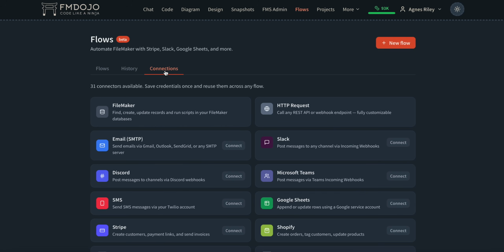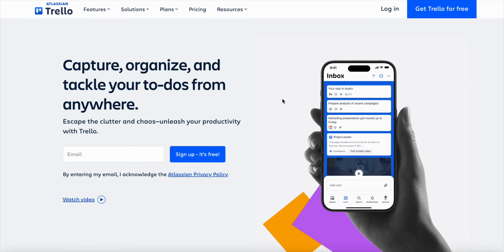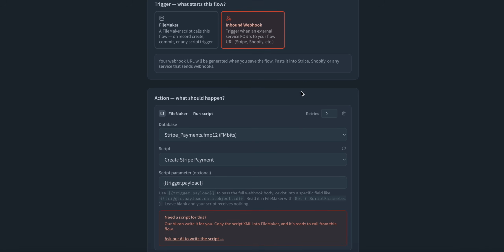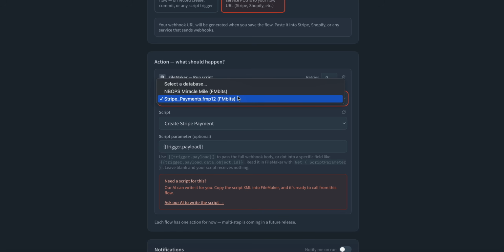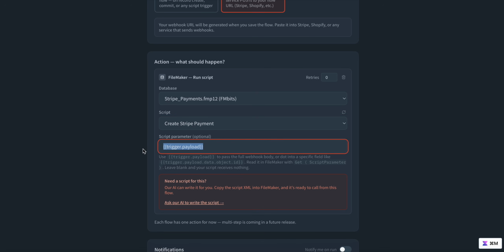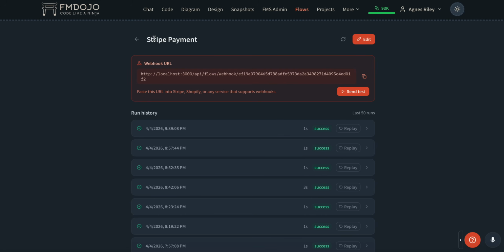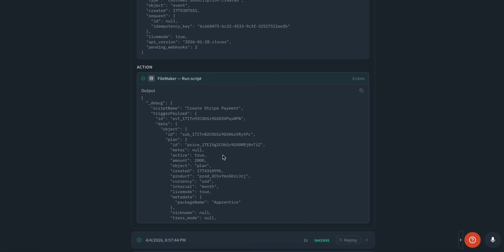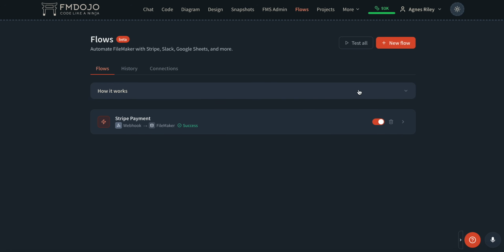Flows - A Claris Connect Alternative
Automate your FileMaker workflows without the hassle of Claris Connect, without touching the server. Set a trigger — a FileMaker script, an inbound webhook, or a schedule — and chain steps that run in sequence: query or update FileMaker records, call external APIs, send Slack messages, or fire emails. Every run is logged with full step-by-step output so you can see exactly what happened and why.